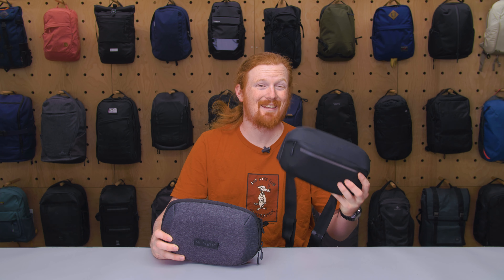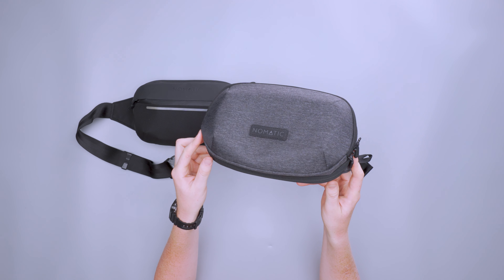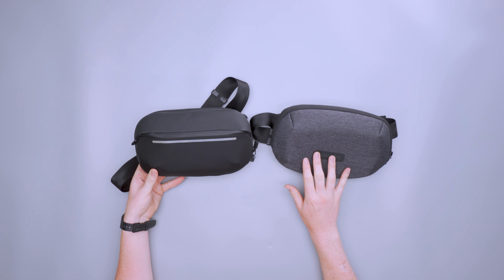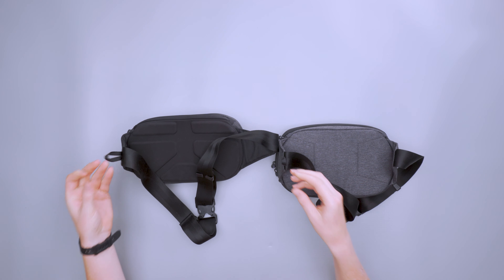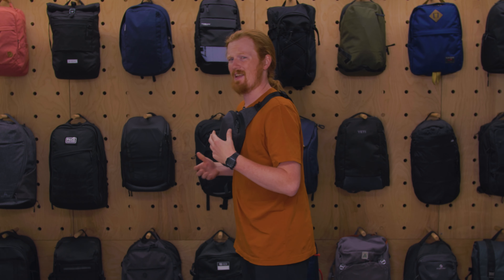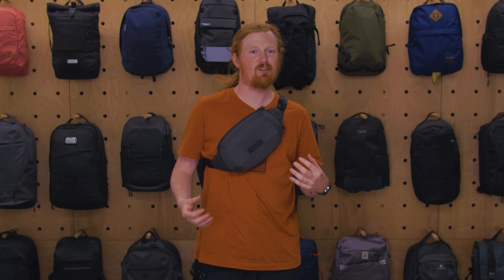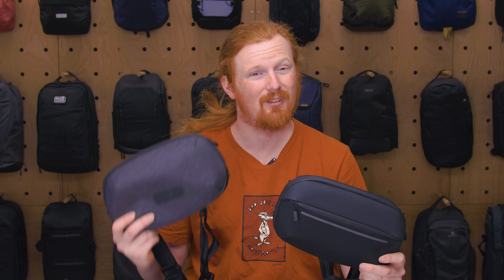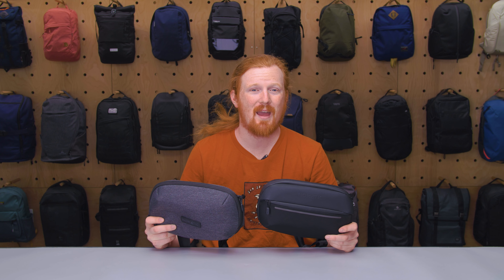NOMATIC Navigator Sling 1L Vs Navigator Lite Sling 1L Comparison